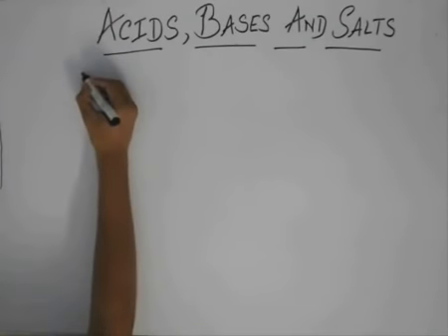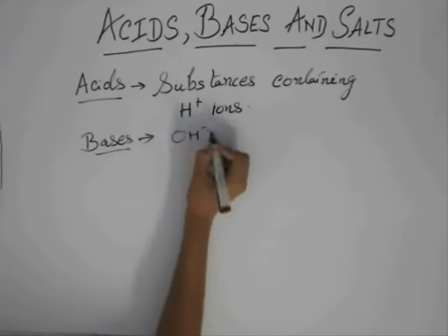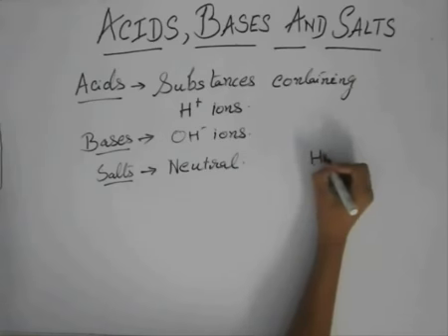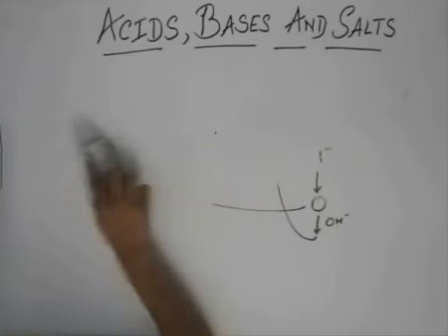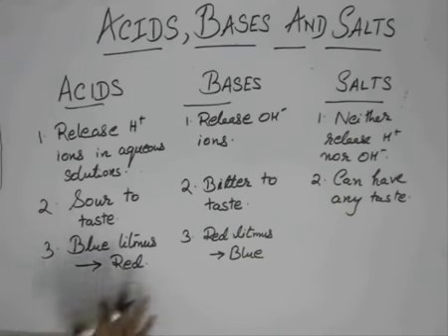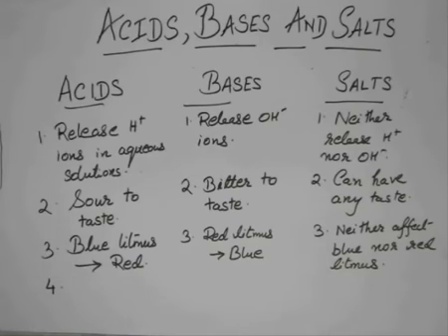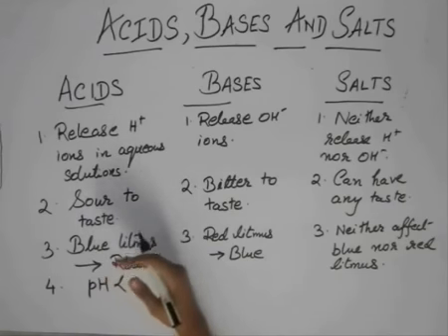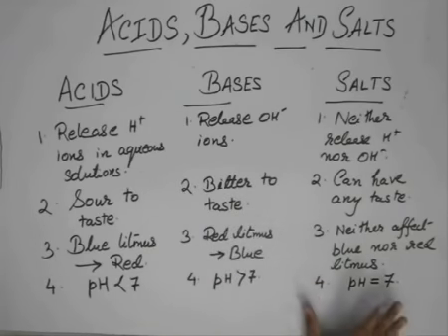Acids, Bases and Salts, Lecture 1, Class 10, Chemistry Introduction Properties